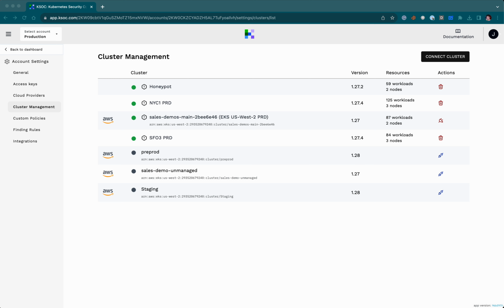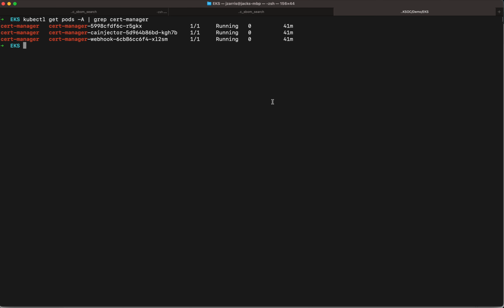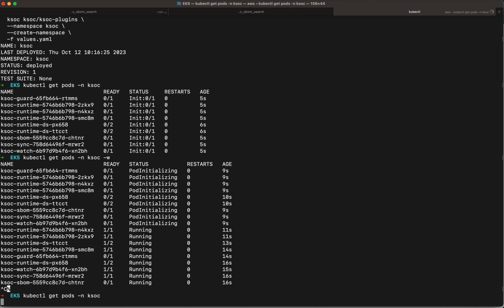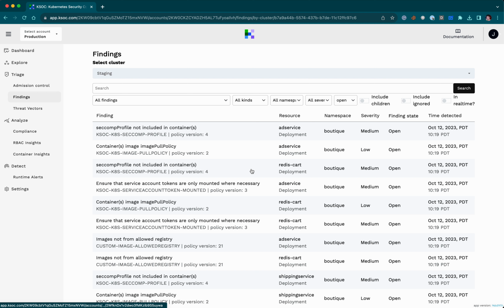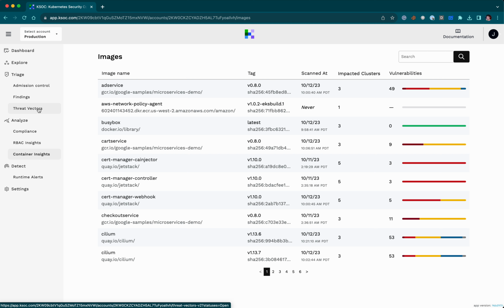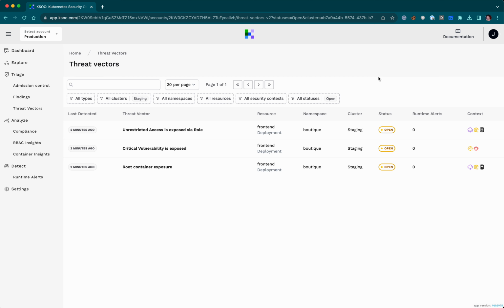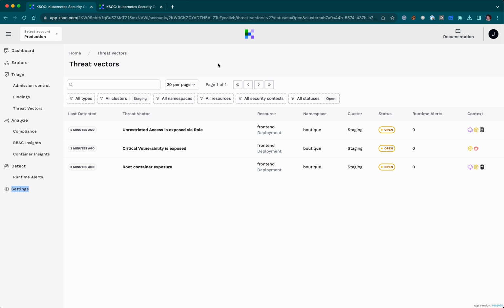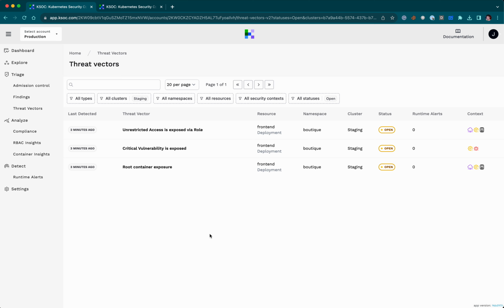EKS Installation to Top Prioritized K8s Risk with RAD Security in Less Than 5 Minutes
This video shows how quickly you can go from RAD Security installation in EKS to threat vectors, a prioritized view of your Kubernetes risk.